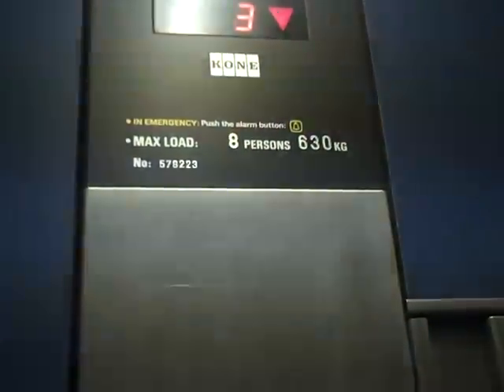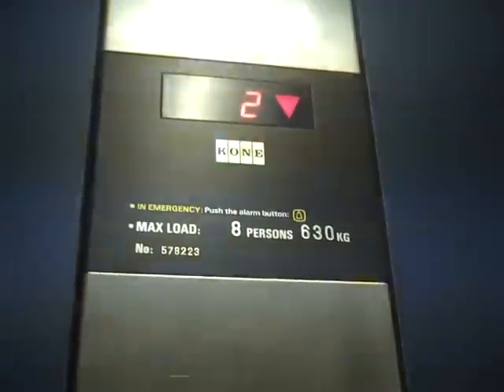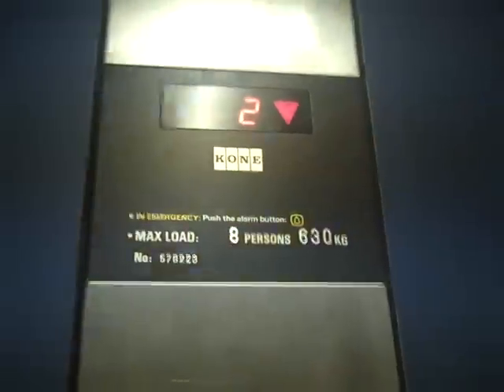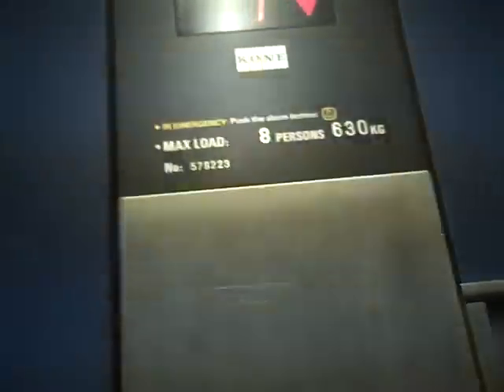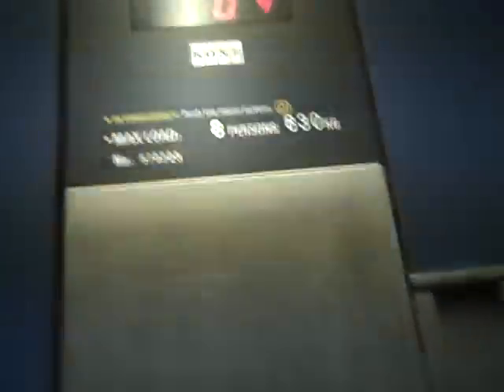Kone Lift @ Complete Entertainment Exchange (CEX) in Bristol.AVI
Serial No: 578223
Floors: 4 (0,1,2,3)
Capacity: 8 Persons or 630KGS
Year Made: 1990